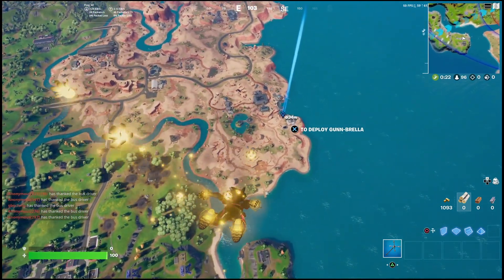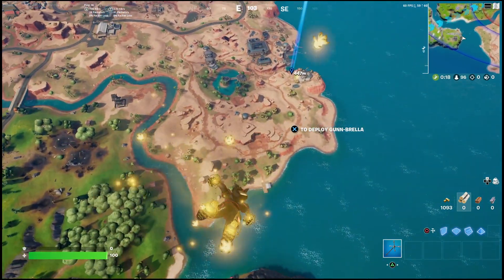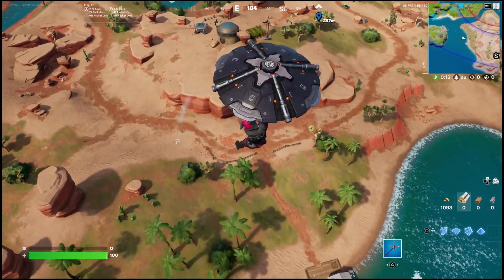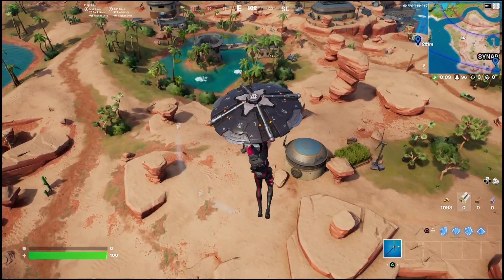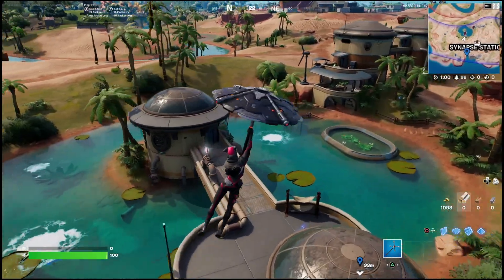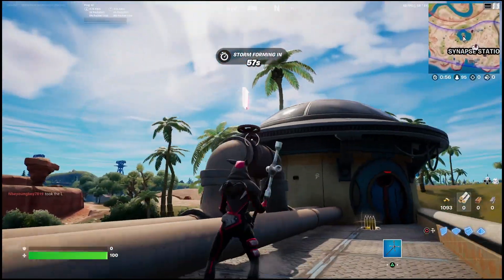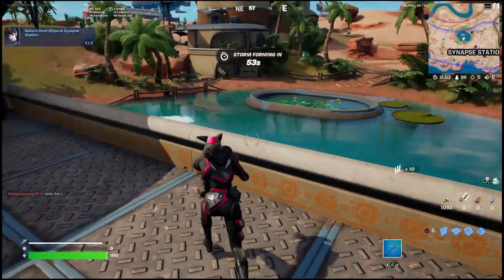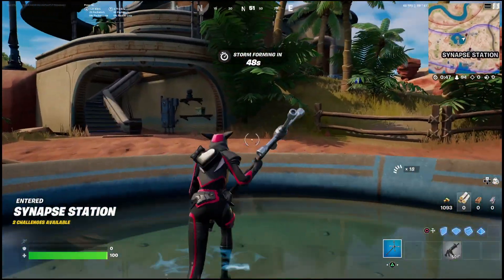collect omni chips at synapse station Location - Fortnite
collect omni chips at synapse station all locations